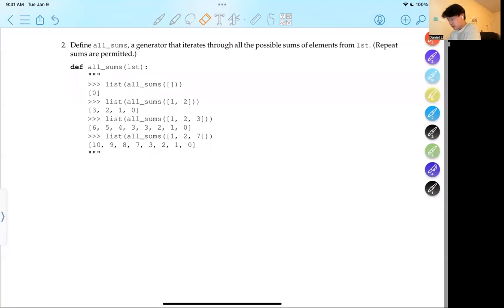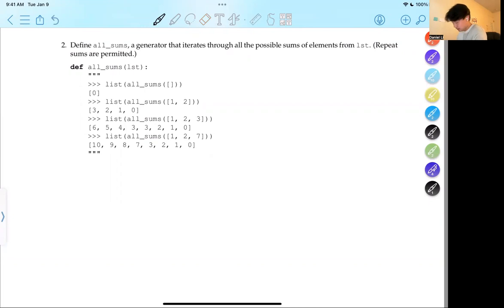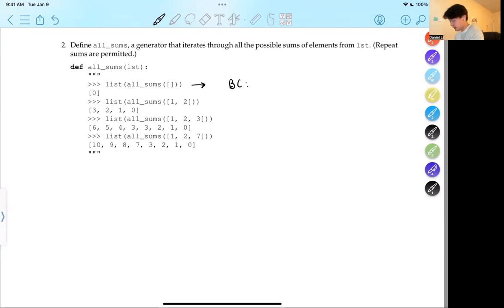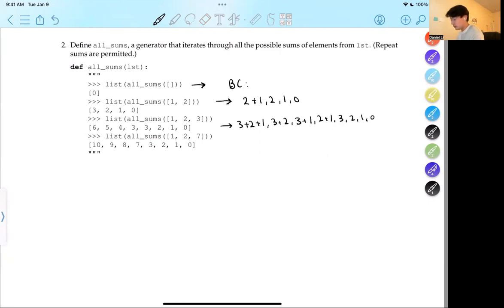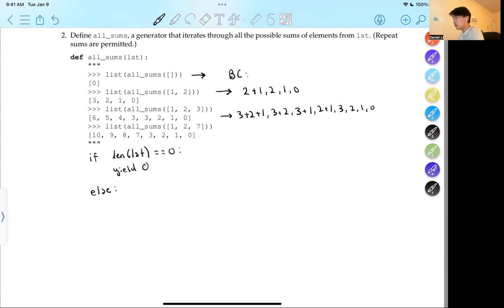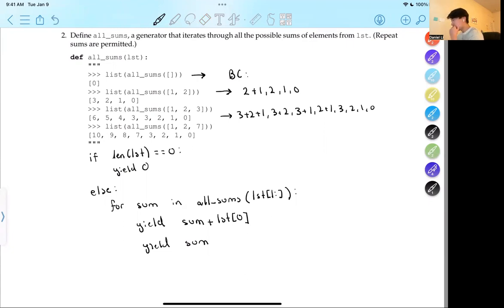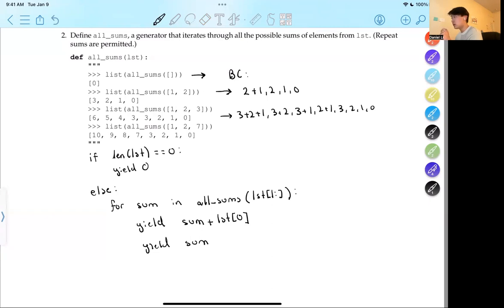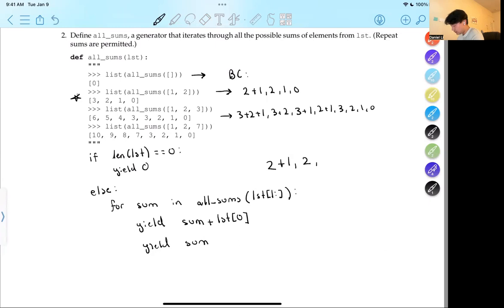Iterators and Generators q2